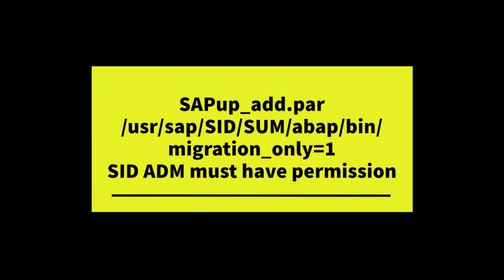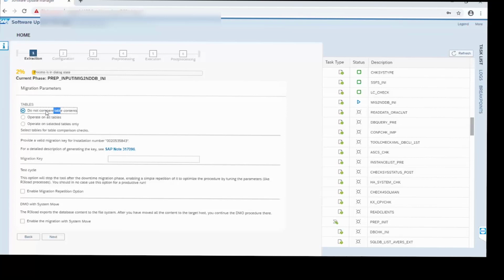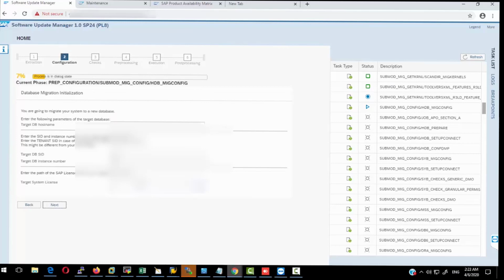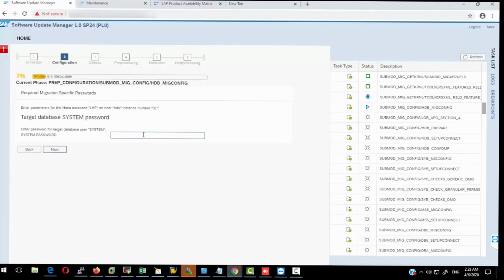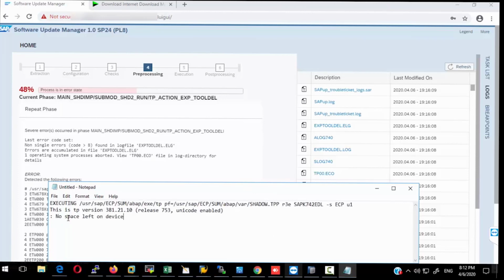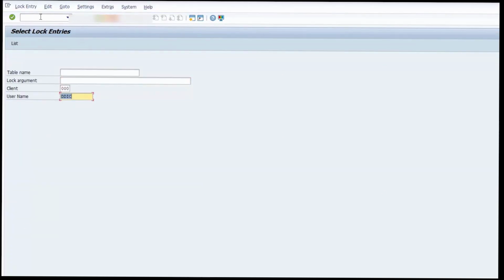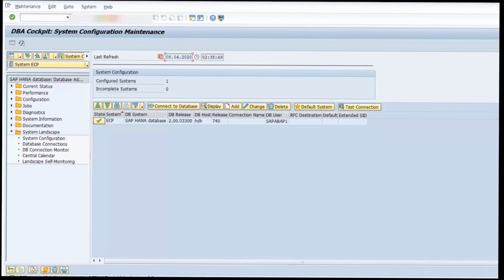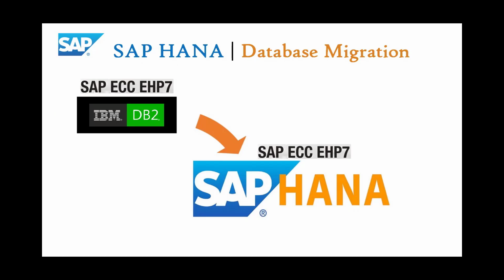SAP HANA Database Migration From IBM DB2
In this video, you will learn how to perform SAP HANA Databse migraton using SUM in DMO mode. The source database was IBM DB2, and the target was SAP HANA 2.0 SP04, before start the SUM, we need to create a file to run it in DMO mode otherwise we cannot perform database migration. We can perform any DB migration to HANA database using this methodly.